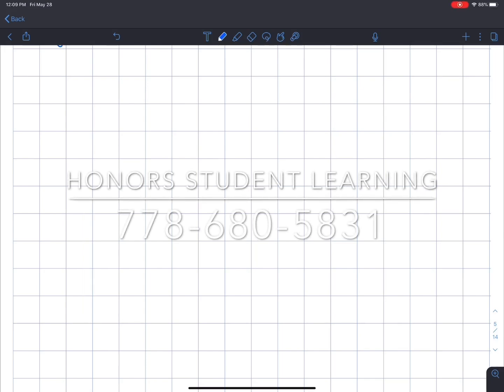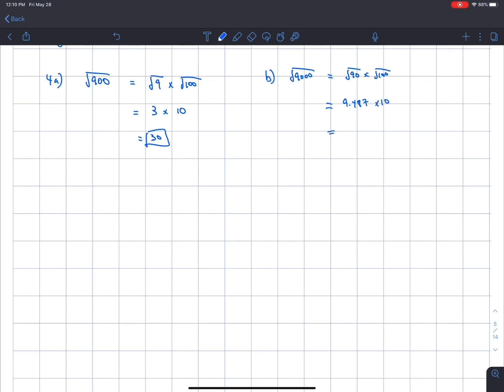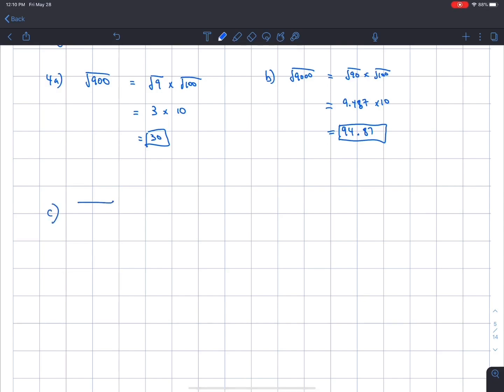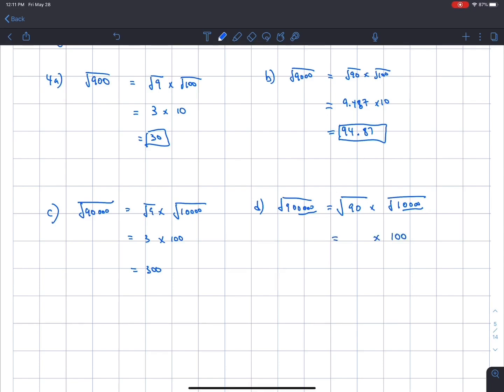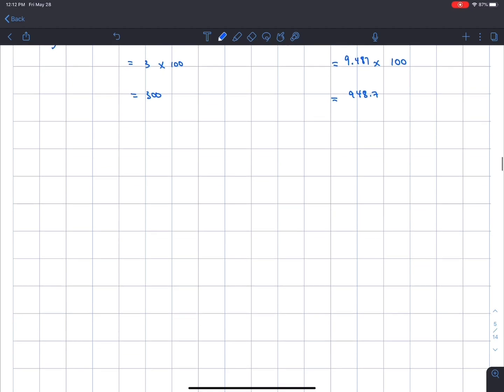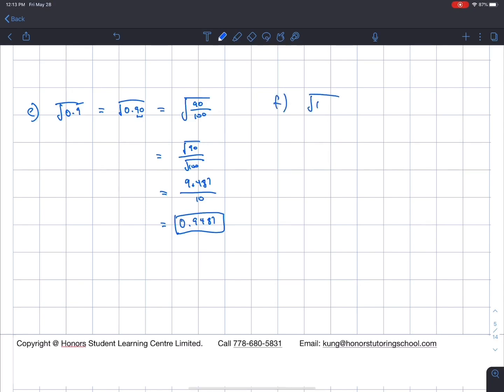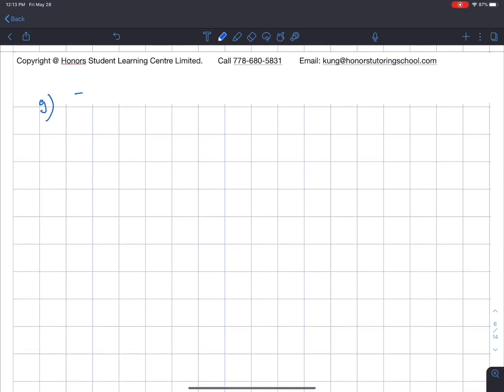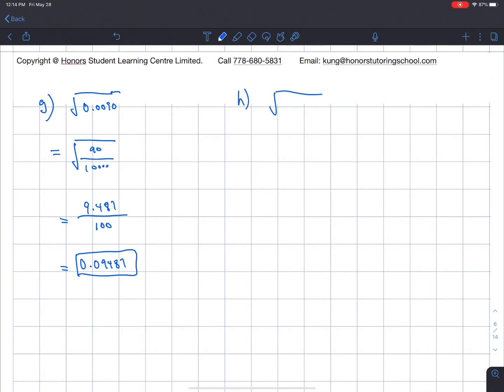math 8 6.3 Question 4